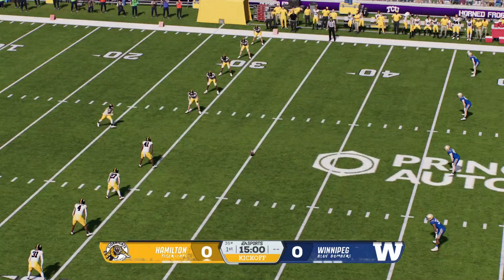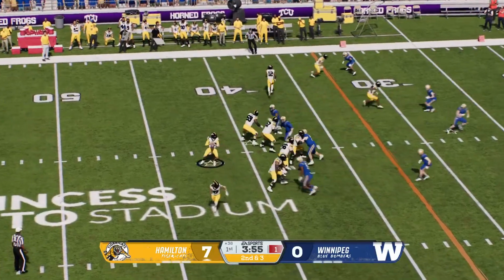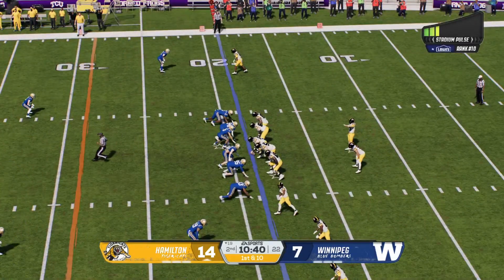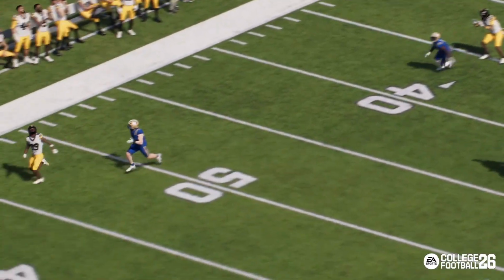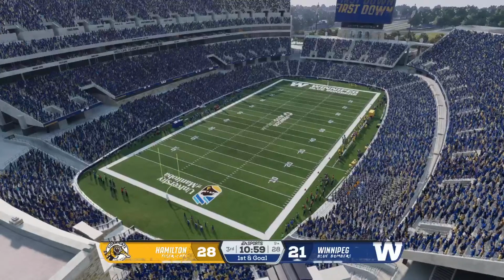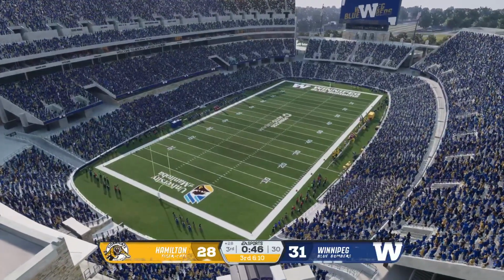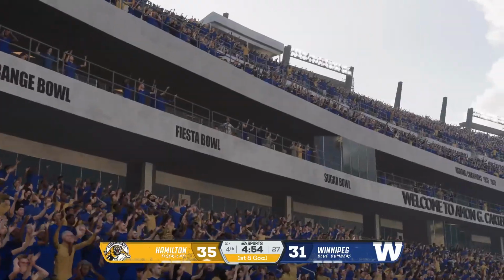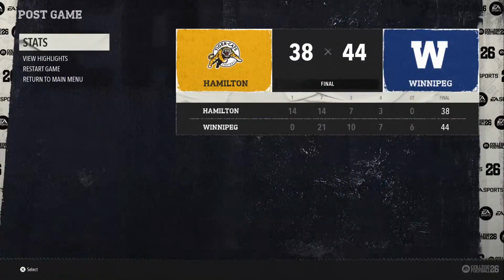Canadian Football League CFL96, Week 5 Tiger-Cats [3-0] VS Blue Bombers [4-0]